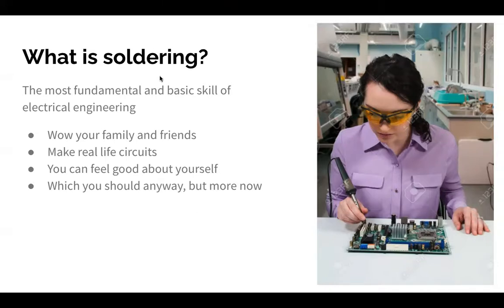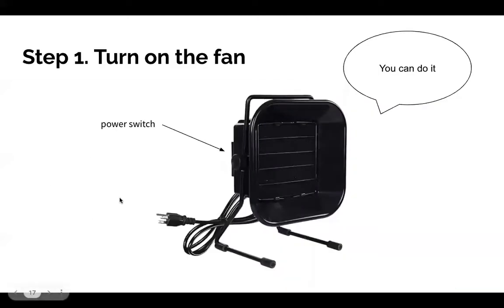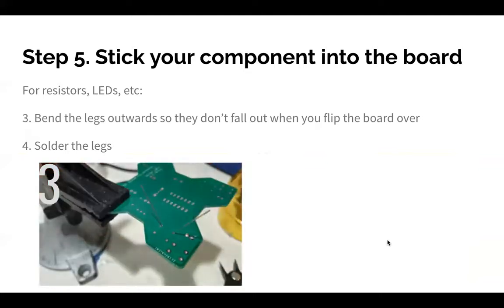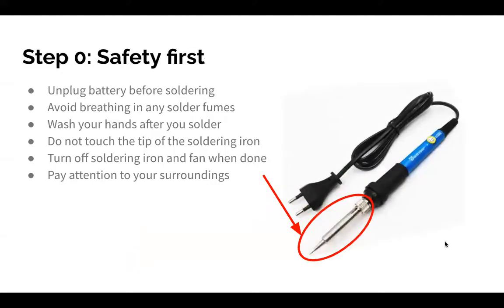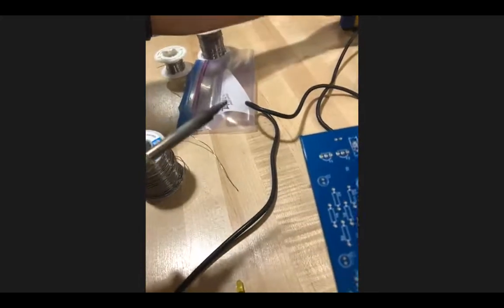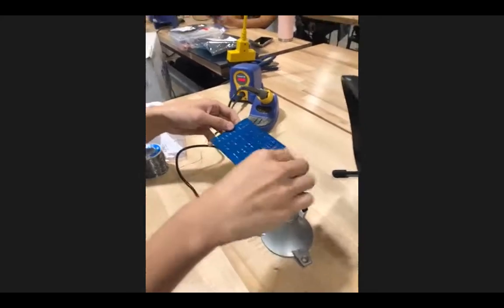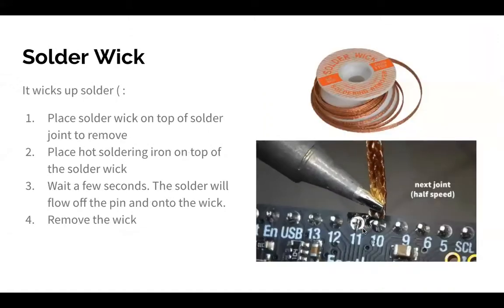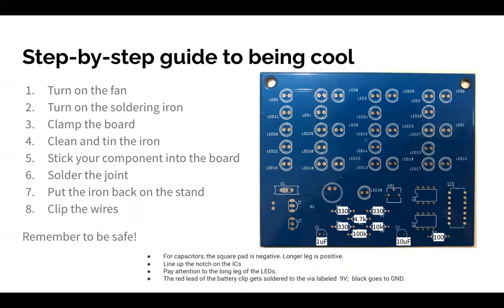Through Hole Soldering Workshop 2021-2022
Siddhant and David cover the basics of soldering in the second workshop of Fall quarter.
Recorded on October 28th, 2021 by IEEE at UCLA